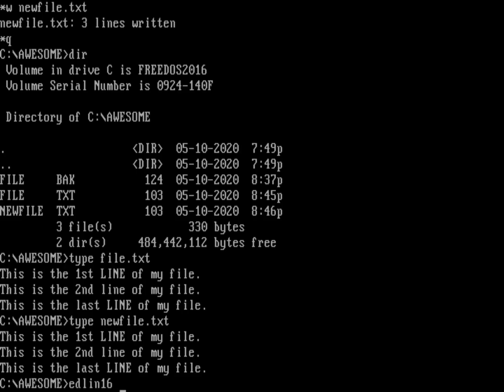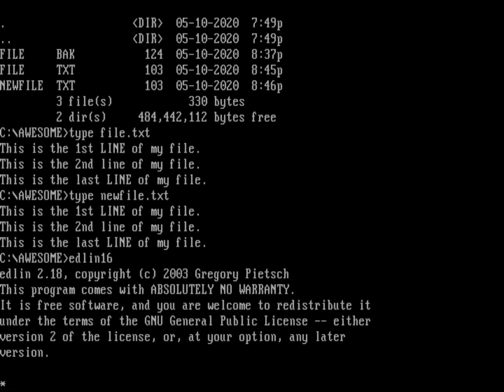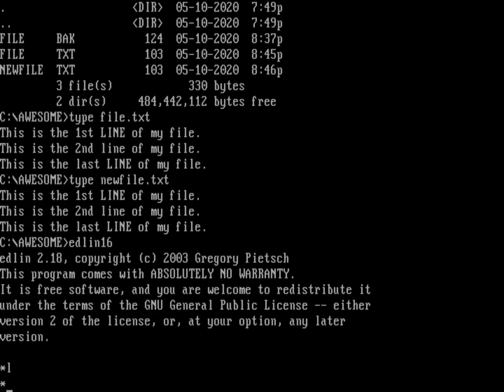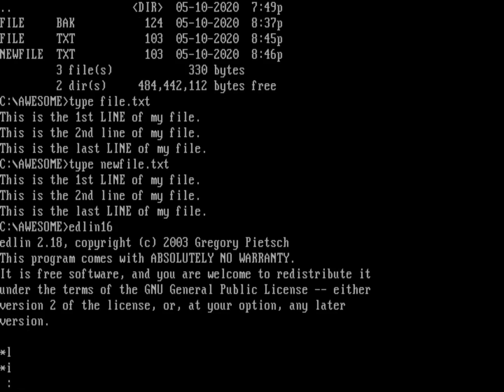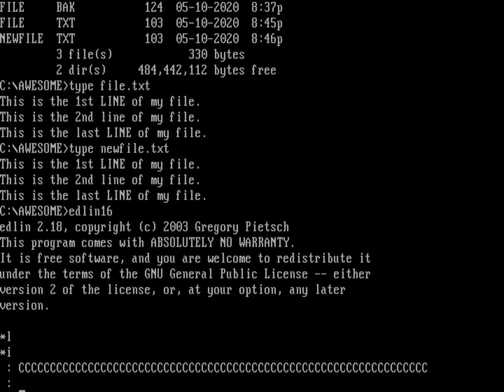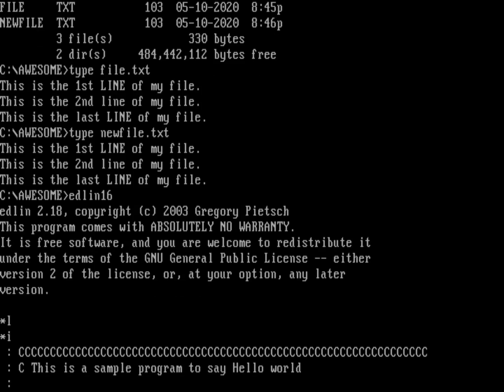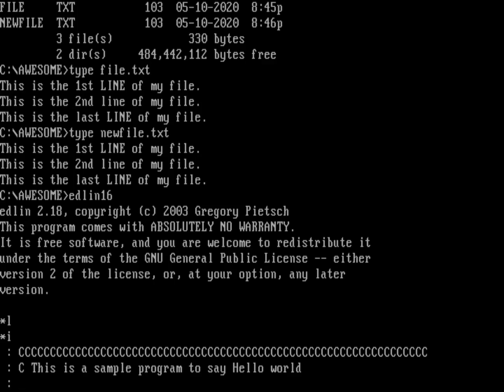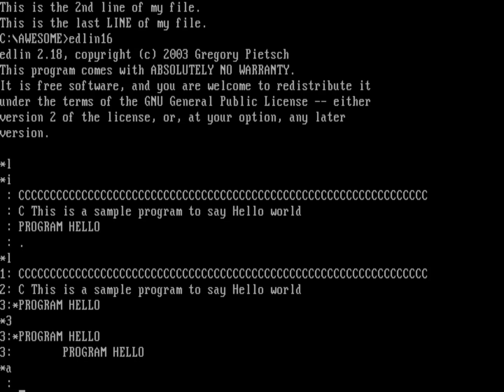Patreon bonus - Programming in EDLIN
I originally planned to include this bit in the EDLIN video, but decided at the last minute not to. I wanted to share this with my Patreon subscribers as a "behind the scenes" bonus video. Thanks for your support on Patreon!